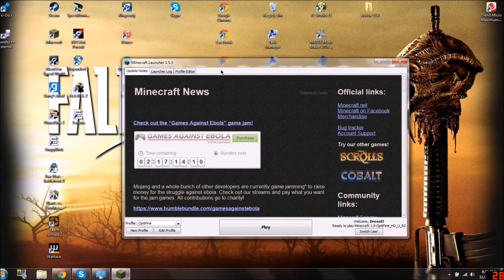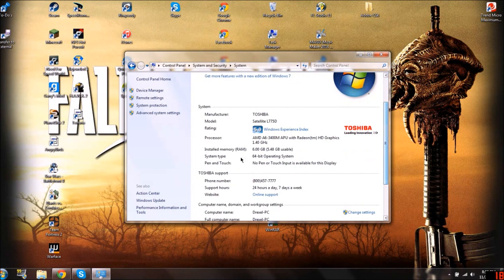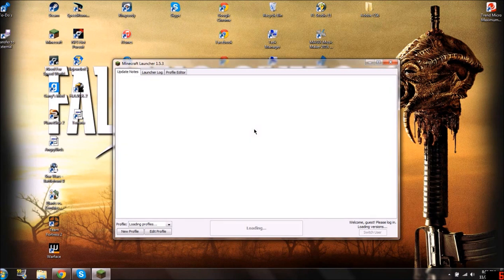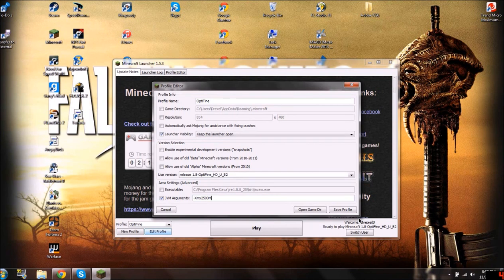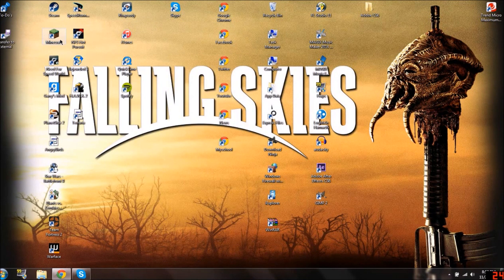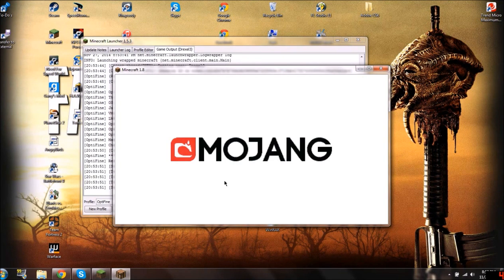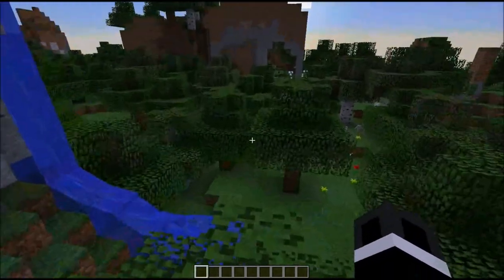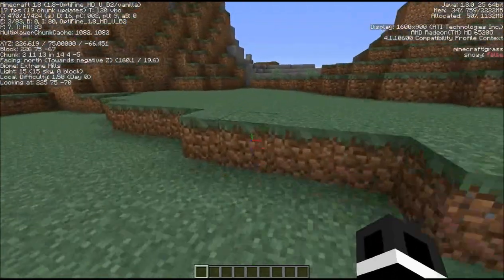How to add more RAM to Minecraft [1.8+]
Optifine: optifine.net

The Squad

Social